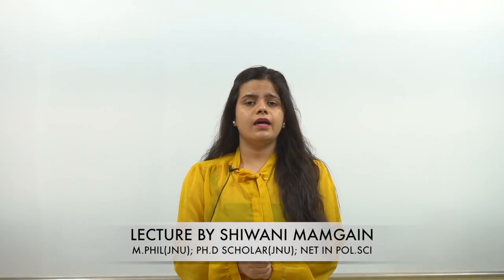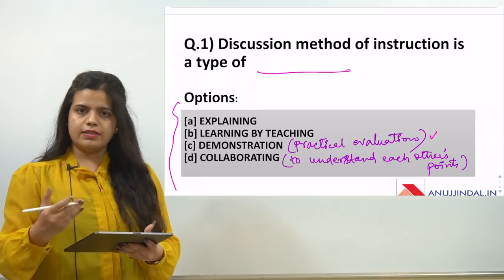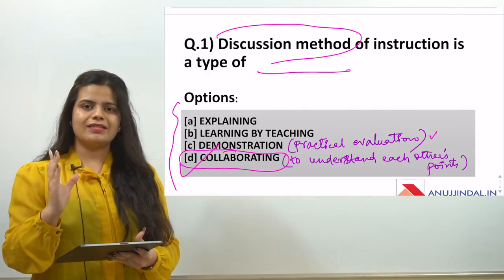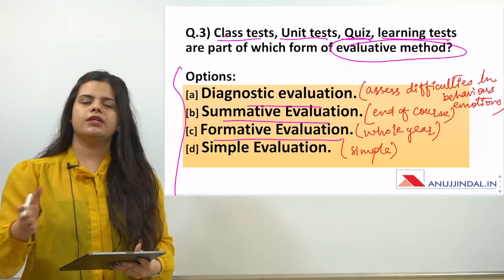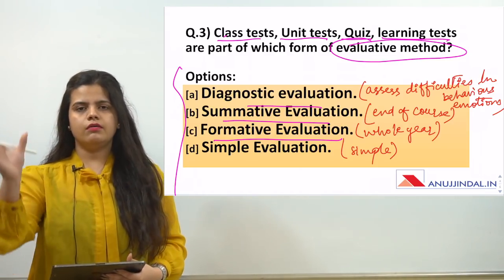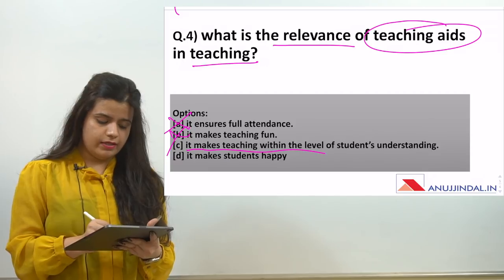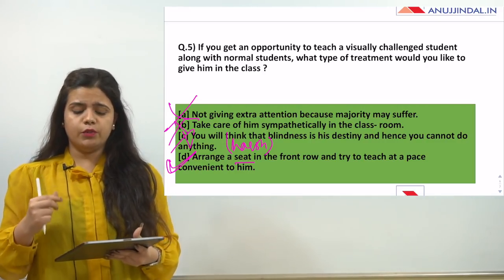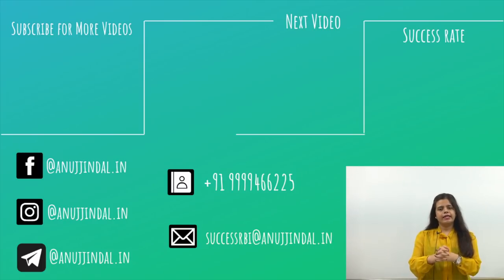30 DAY REVISION | NTA NET JRF JUNE 2019 | DAY 6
As we all know less than 1 month (30 Days) is left for the NTA NET JRF June 2019 Examination. So, I have started a 30 Day Revision Course for the students to prepare and crack the upcoming NTA NET JRF June 2019 Examination.

In this 30 Day Revision, I will be coming up with a video every day in which I will provide important questions for the Paper 1 of NTA UGC NET June 2019 Examination. These are the type of questions which are repeatedly asked in the examination and so are important from the examination point of view. This is the Day 6 Video.

The topic for Day 7 Video is People and Environment.

OUR COURSES